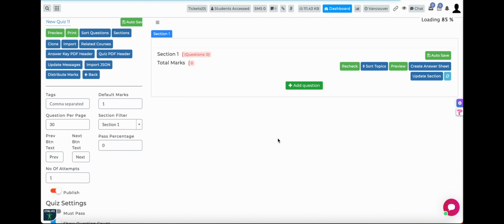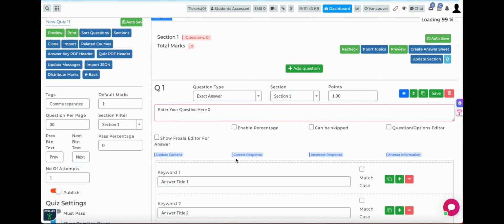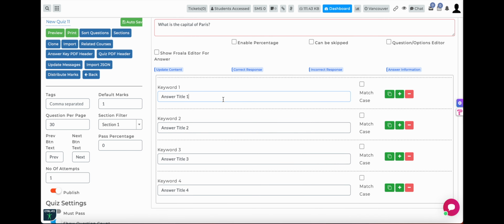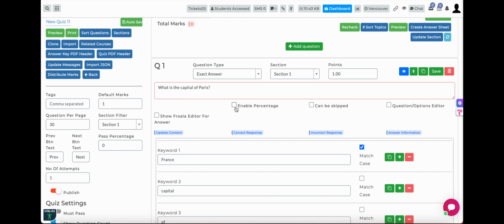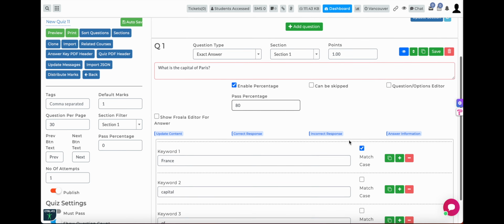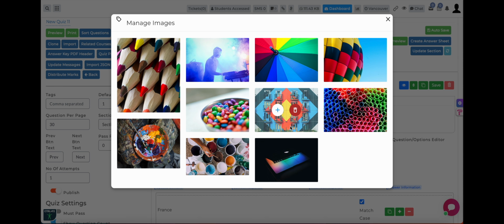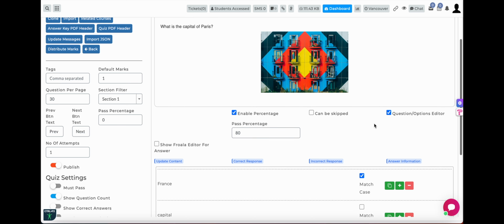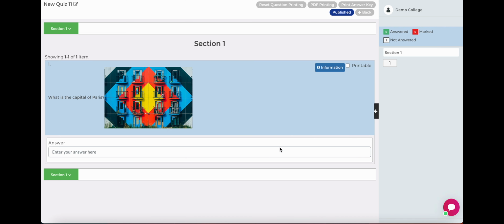Quiz Creation 'Exact Answer' Questions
Learn how to effectively create 'Exact Answer' questions with our innovative quiz creation tool in this step-by-step tutorial. Explore unique features like keyword comparison, customizable similarity thresholds, multimedia integration, and the option to assign points based on question importance. This video is an essential guide for educators looking to personalize and enhance their quizzes to better suit their teaching style and their students' learning needs.